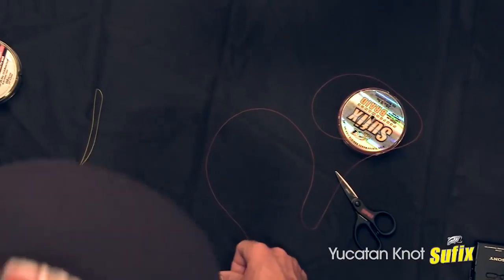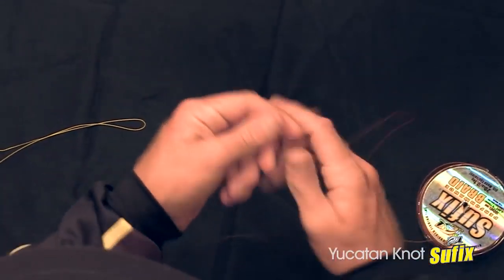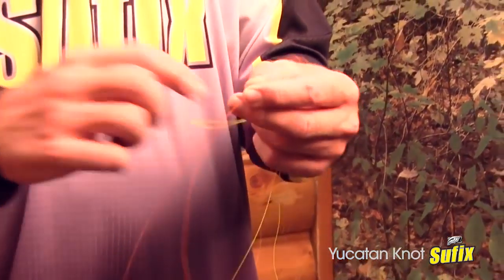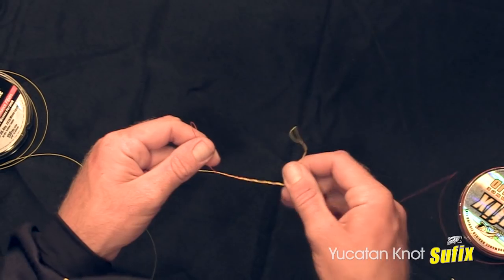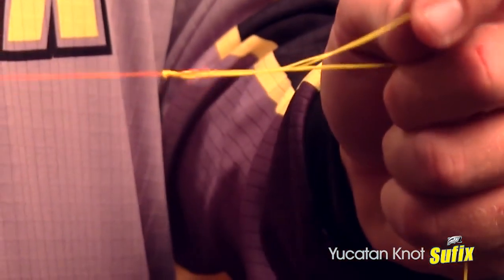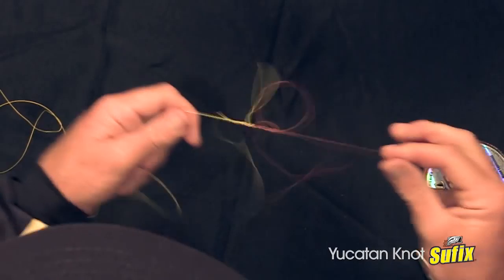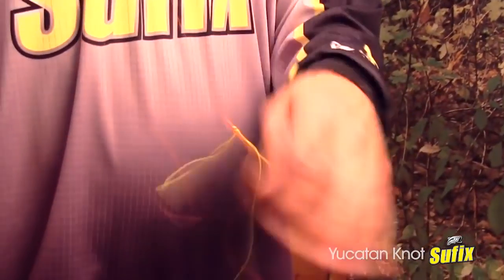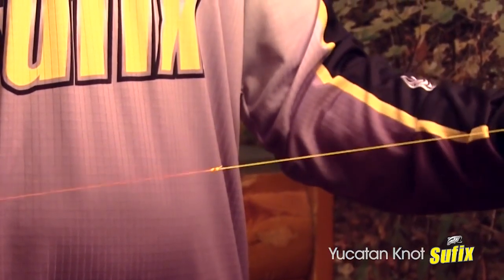How To Tie The Yucatan Knot - Sufix®